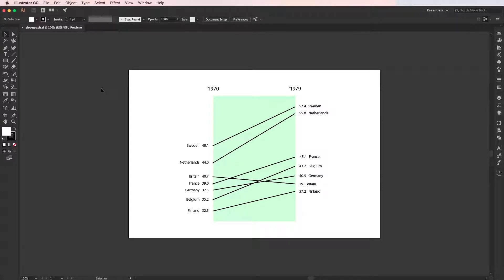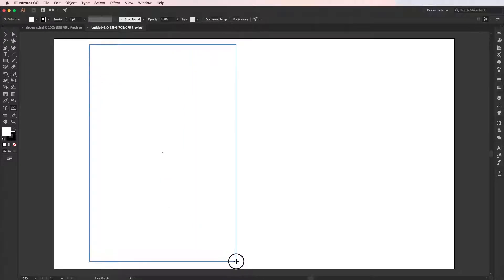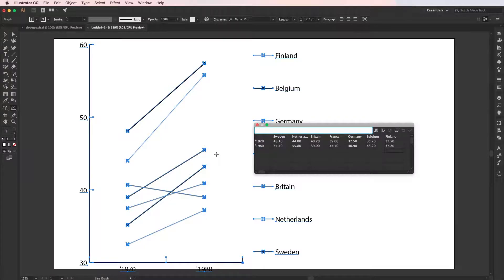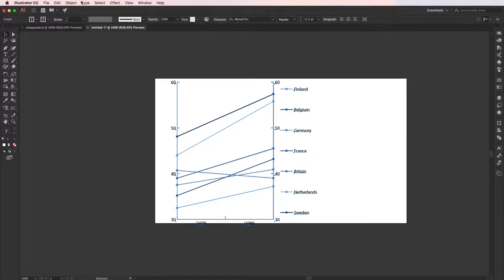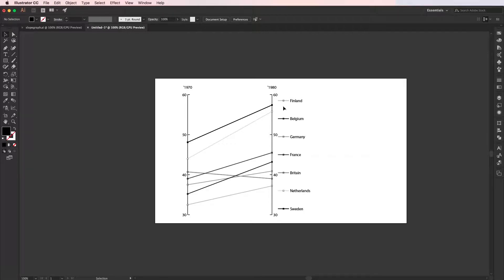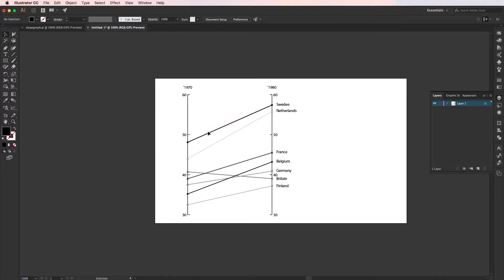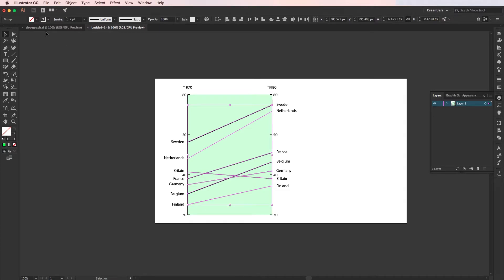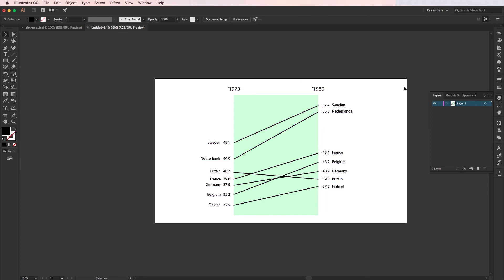How to Create Slopegraphs in Adobe Illustrator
In this tutorial, I will show you how to quickly draw a slopegraph by taking advantage of the Graph Tools in Adobe Illustrator to generate the graph for you without having to manually draw it all.

Slopegraphs are great for comparing the ‘before and after’ changes in quantities between two time periods.